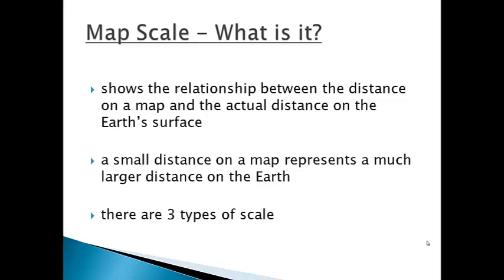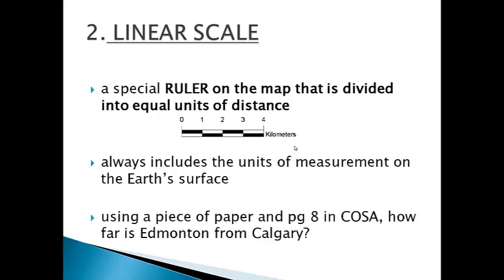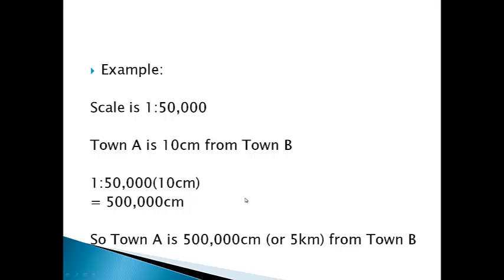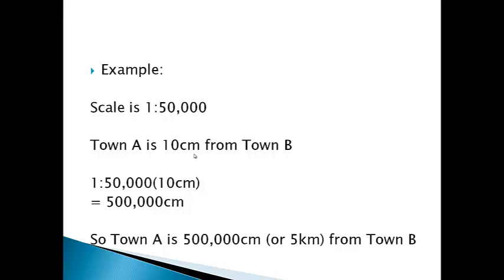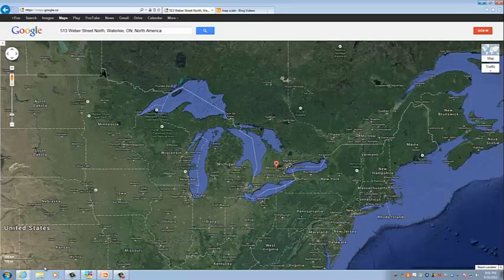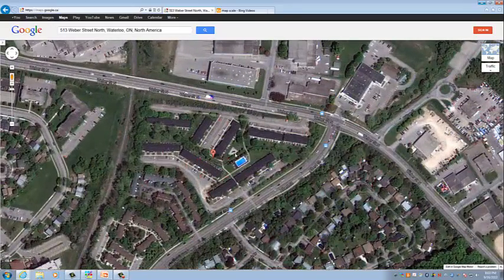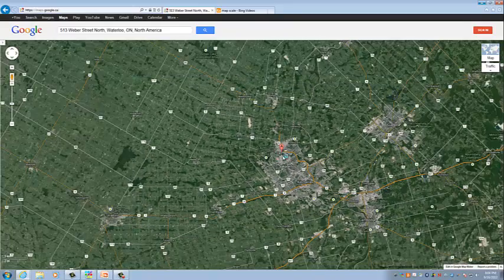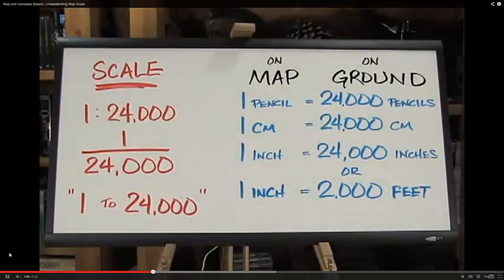Scale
Map Scale Lesson